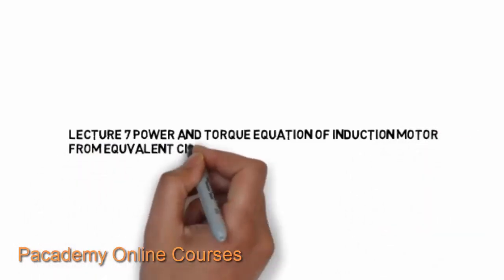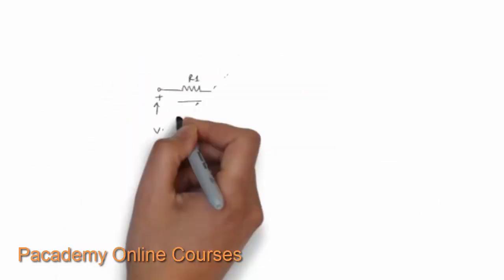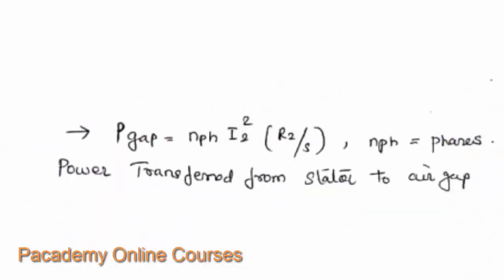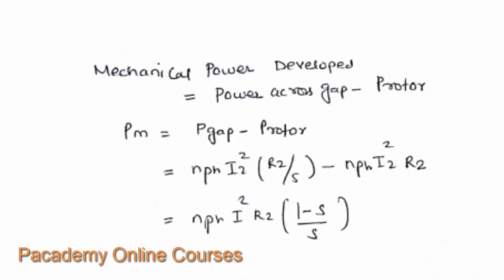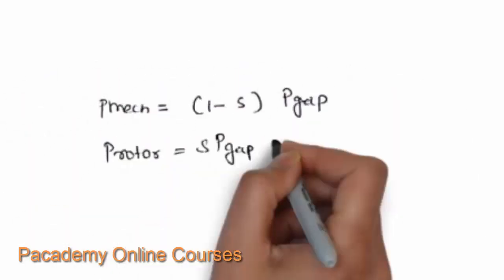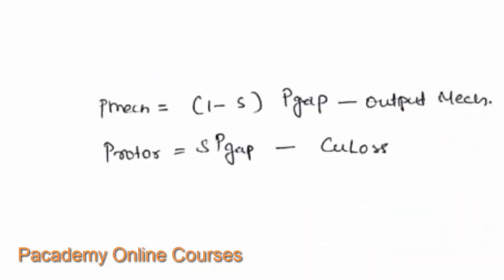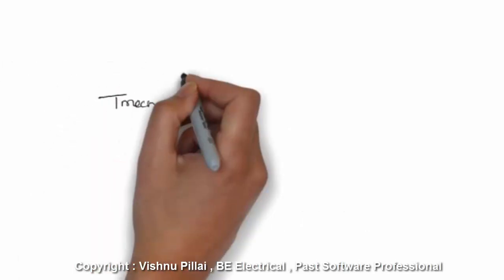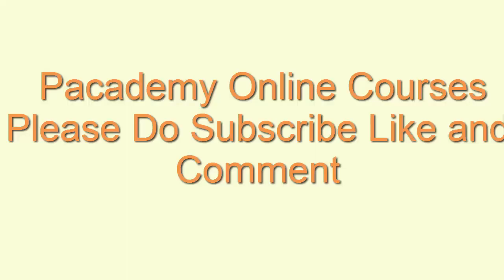Power Equations of an Induction Motor # Induction Motor Lecture 7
Equivalent Circuit of Induction Motor Considering Mechanical Power
Output at Shaft.